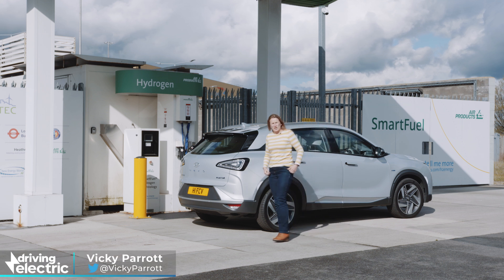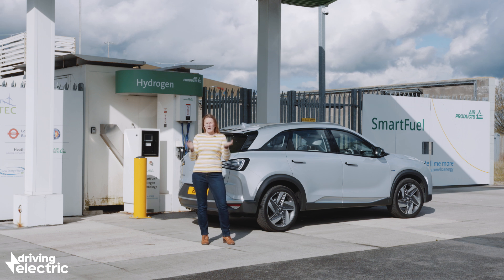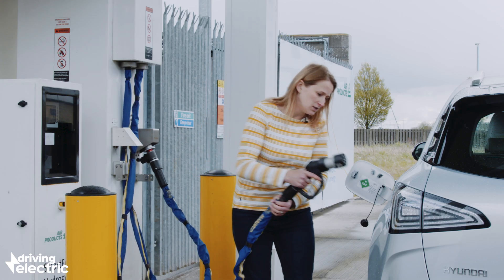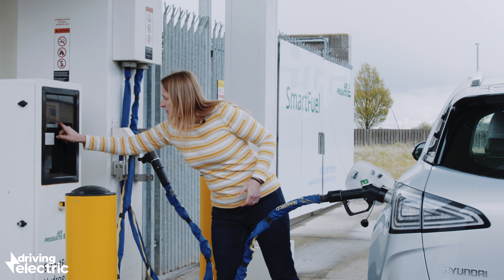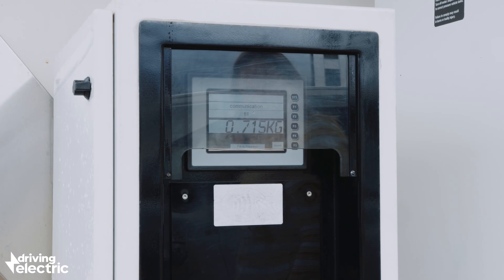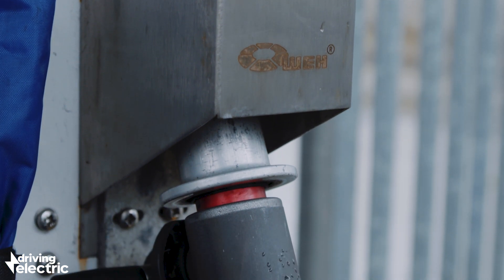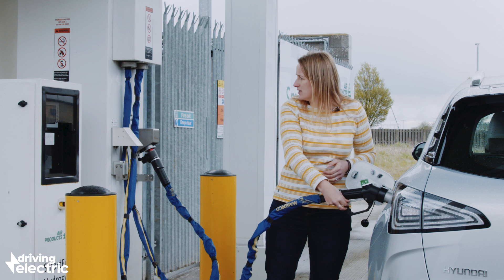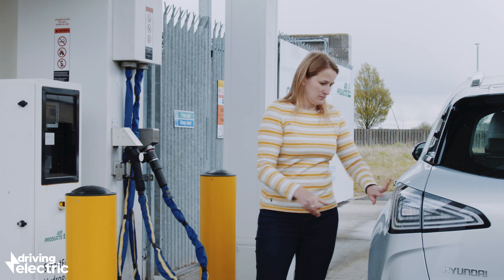How do you fill up a hydrogen car? - DrivingElectric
The Hyundai NEXO uses hydrogen to generate electricity, but how exactly do you refuel a hydrogen fuel-cell vehicle? To find out, we sent Vicky Parrott to her local, hydrogen-equipped forecourt…

Instagram.com/drivingelectriccars